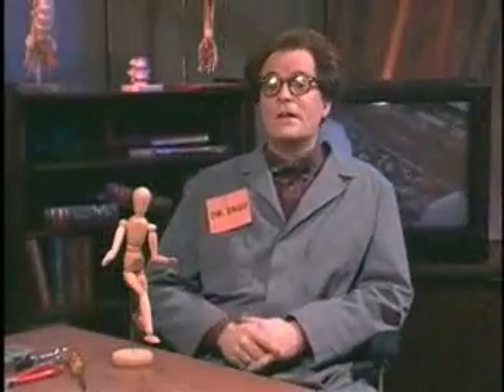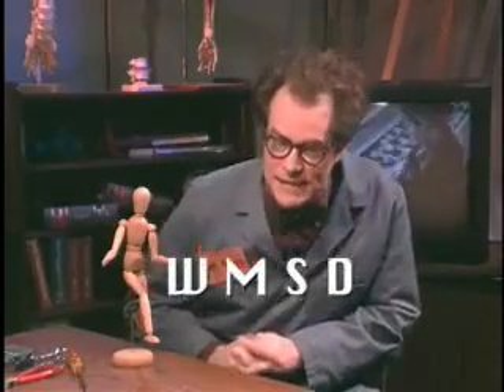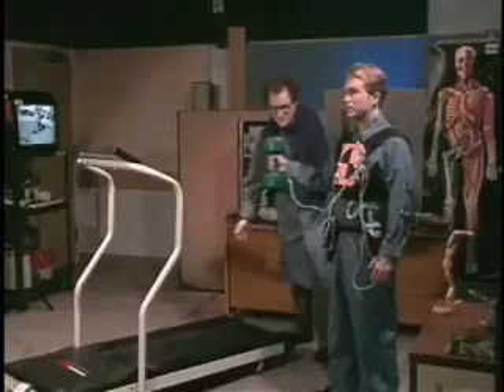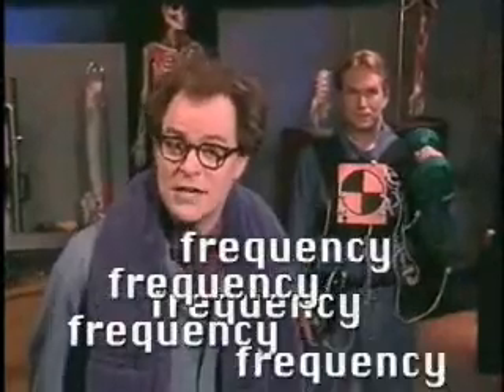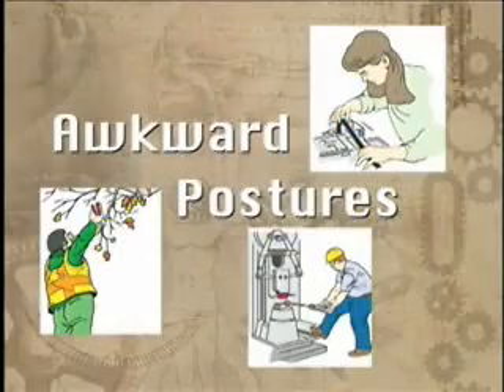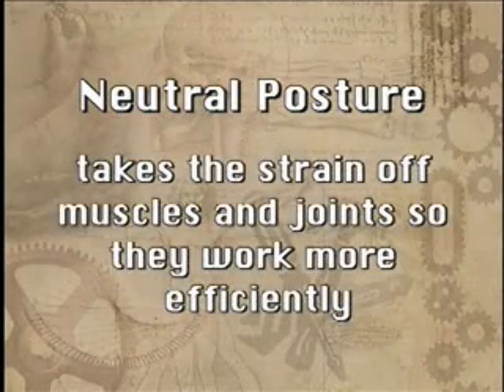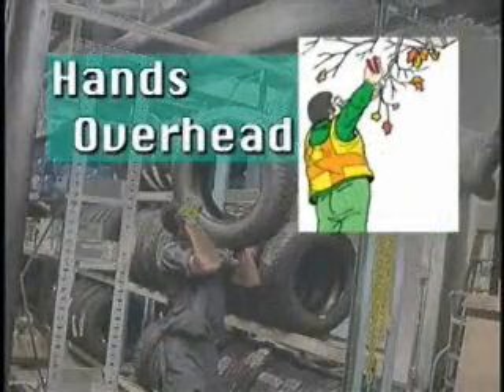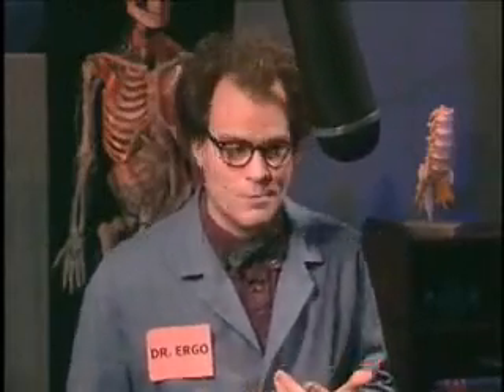Ergonomics Risk Factors Dr Ergo 2005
An aspect of a job that increases the worker's chance of developing a work-related musculoskeletal disorder (WMSD). Risk factors include: awkward postures, high hand force, highly repetitive motion, repeated impact of the hand or knee, heavy, frequent or awkward lifting, and moderate to high hand-arm vibration. For much more on ergonomics risk factors and their controls, go to the excellent Ergonomic web page of the Washington State Department of Labor and Industries (L&I) . This is clipped from the 2005 L&I video Dr. Ergo, a humorous version of ergonomics awareness.  Kudos to the wonderful folks at L&I.